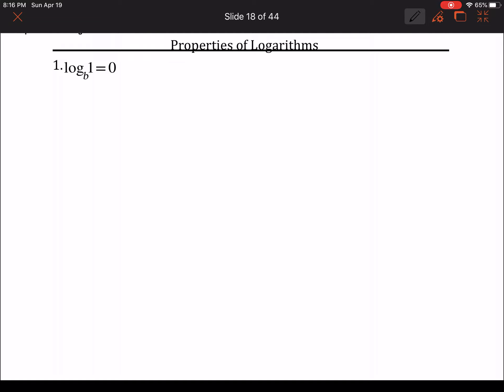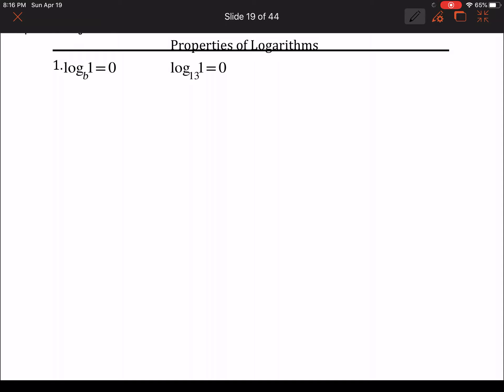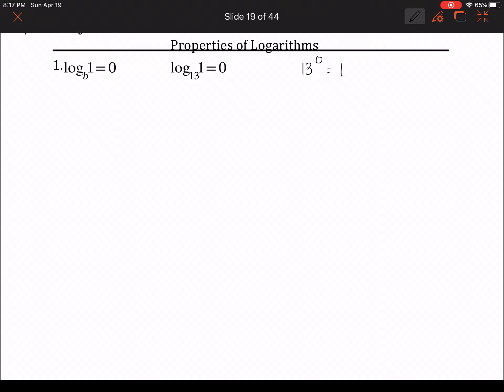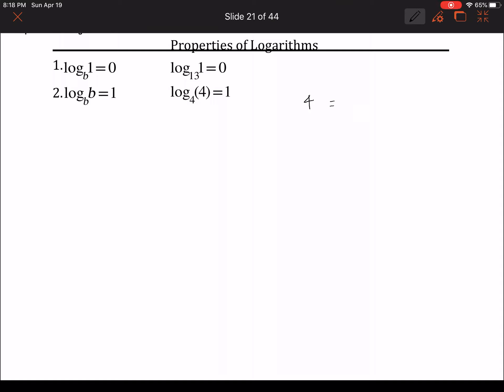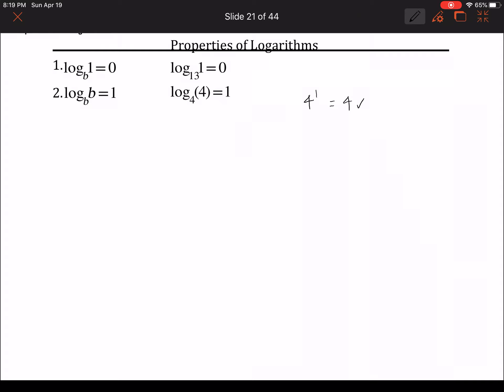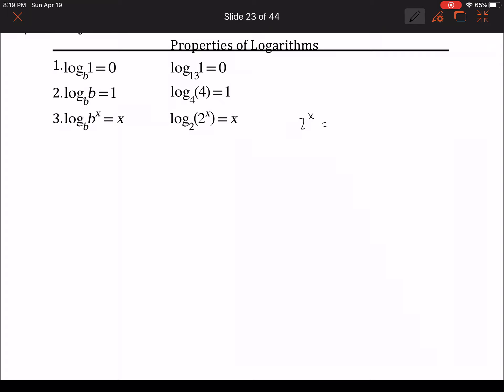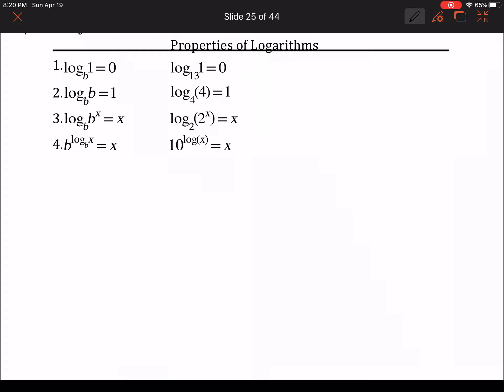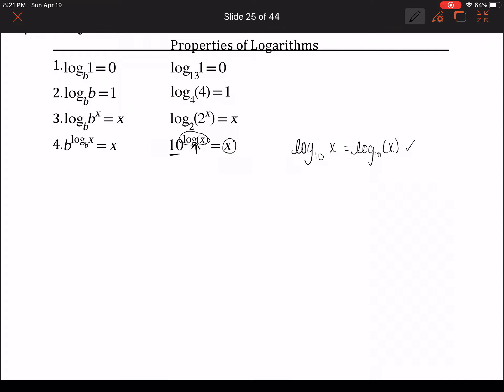3.05 Properties of Logs (PC)